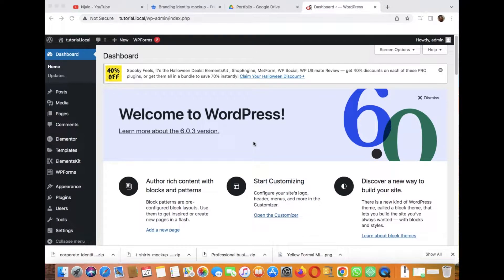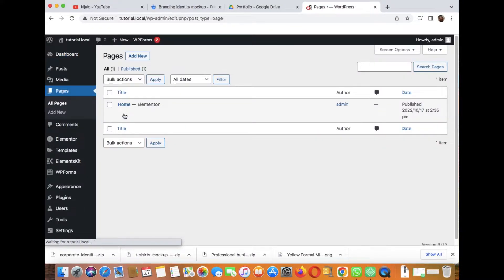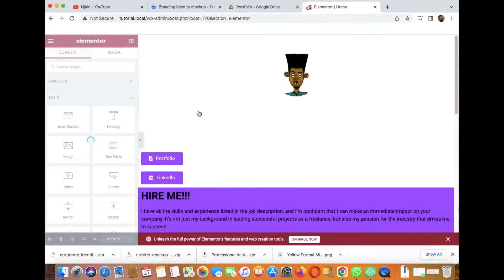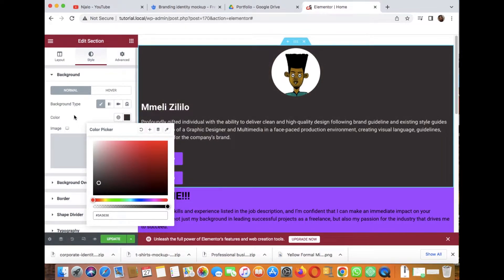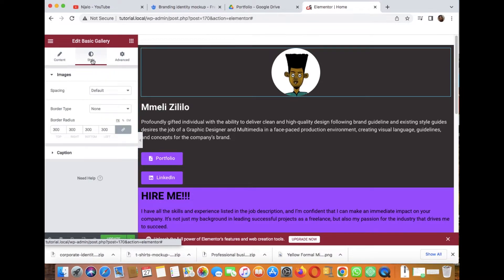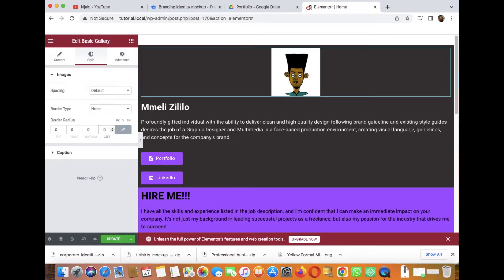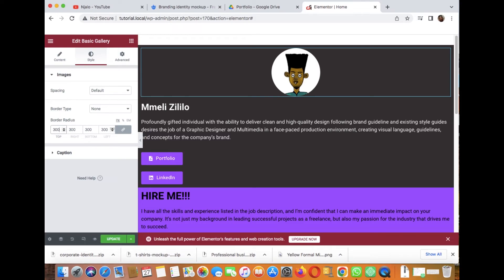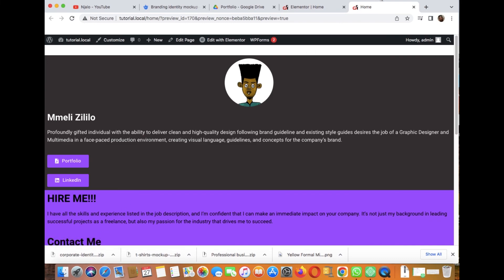How to create circle image in Wordpress using elementor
Hello Today I will be showing you how to create circle image in Wordpress using elementor in Wordpress